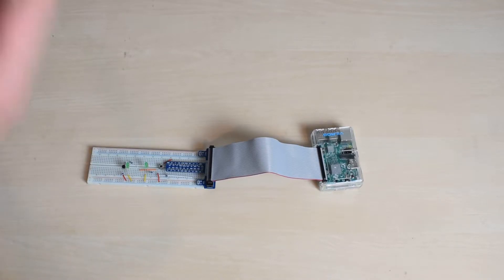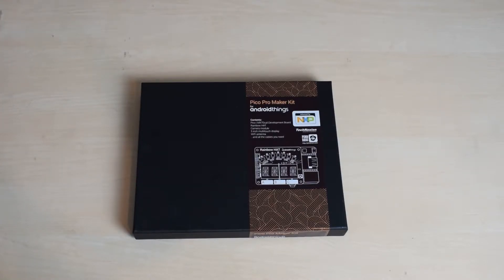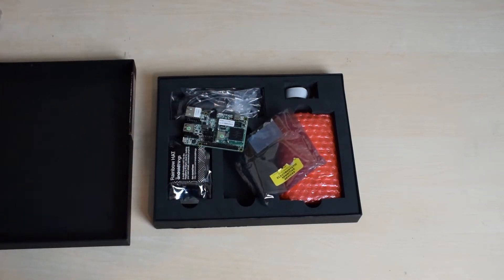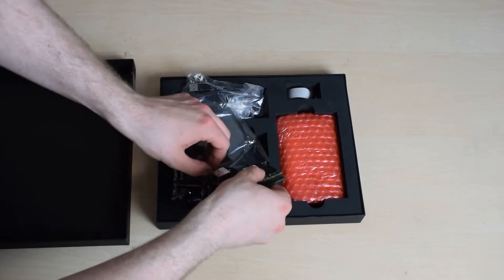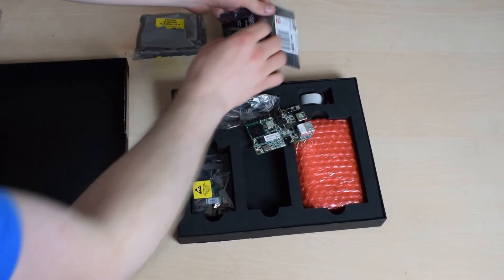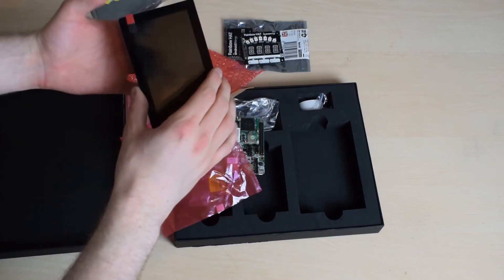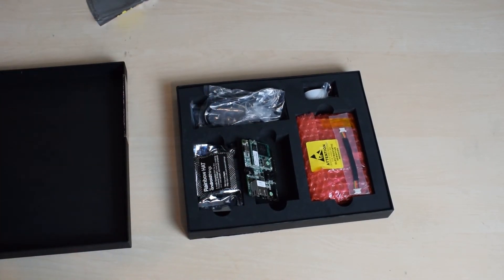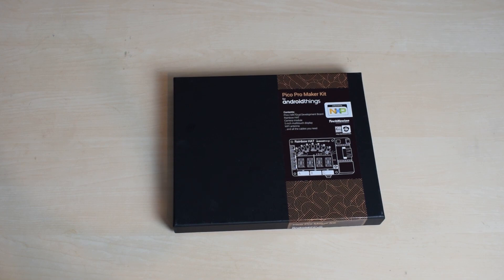Android Things Maker Kit overview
I got this from a friend that was at google io. Its an awesome kit for playing and building things.